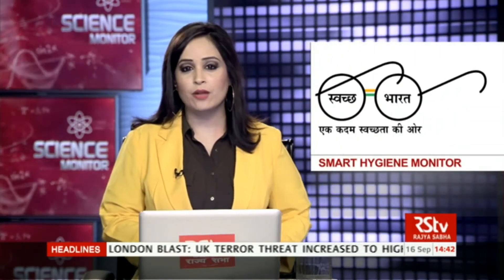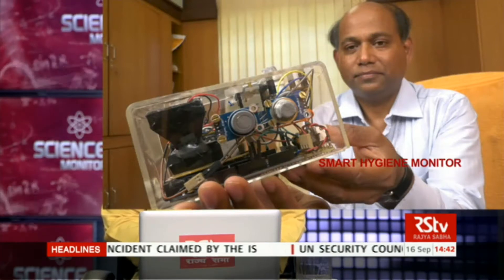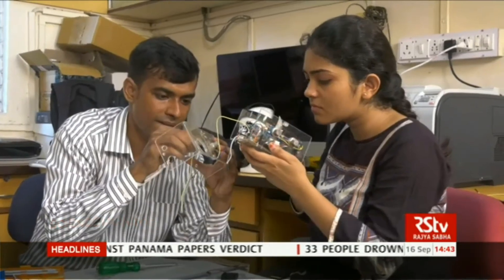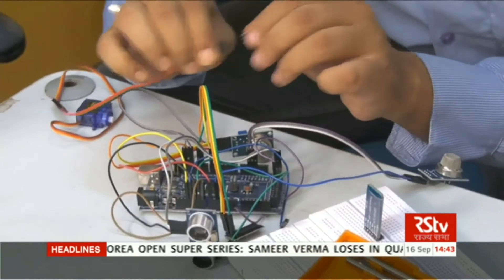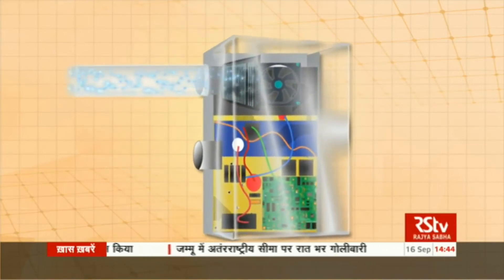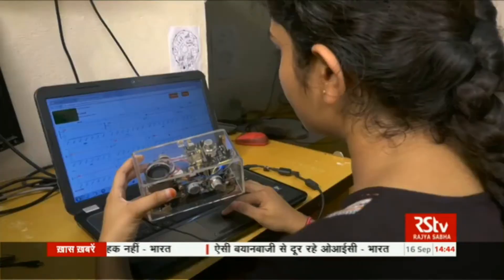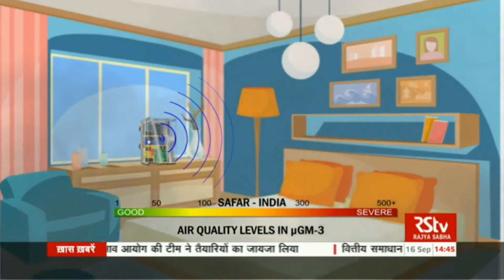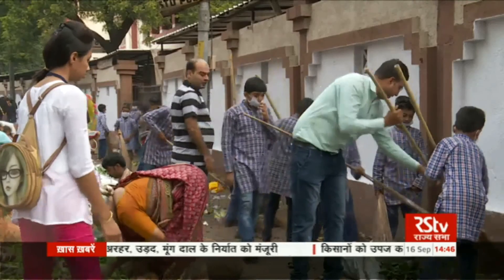IIT Kharagpur Invents Low-Cost Smart Hygiene Monitor To Alert Authorities About Cleanups